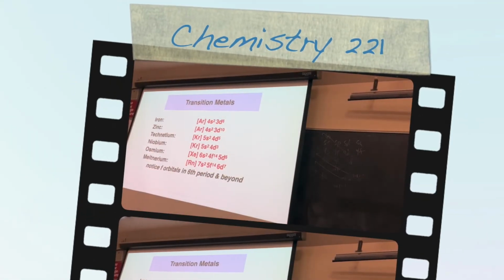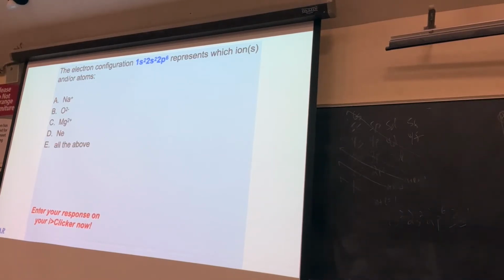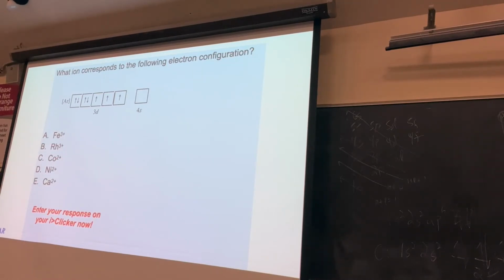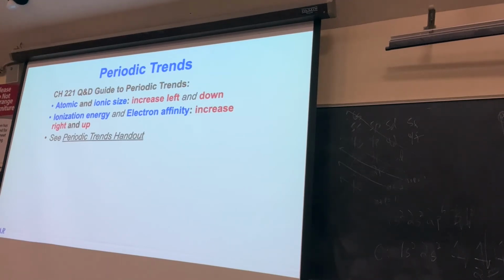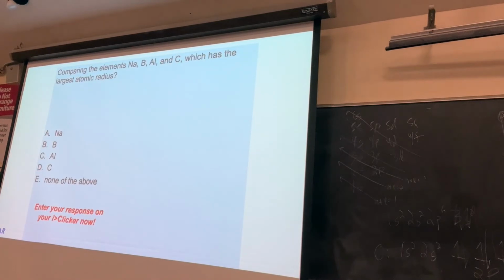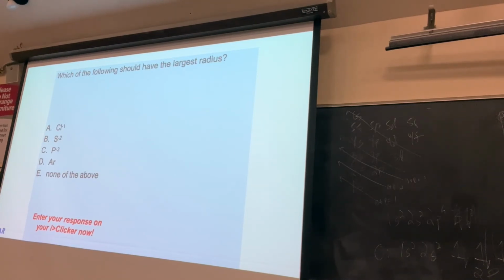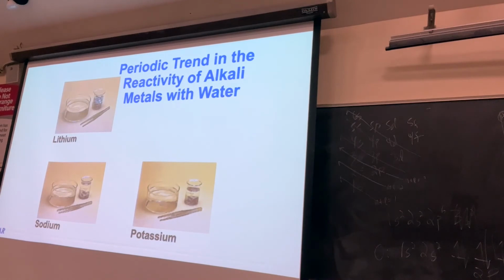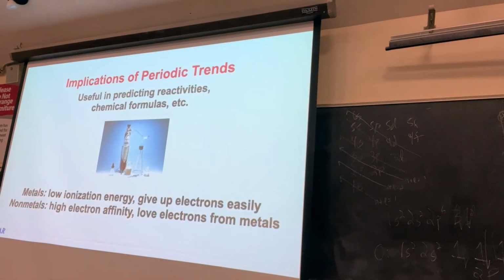112221 Chemistry 221 Video Lecture - Part 3 of 3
Chemistry 221 Video Lecture from November 22, 2021 - Part 3 of 3 videos.

This video covers material from Chapter 6 Part II including the electron configurations of ions, periodic properties in chemistry, and more.